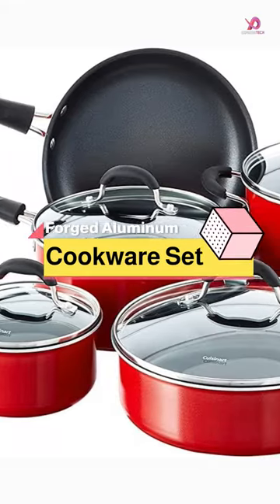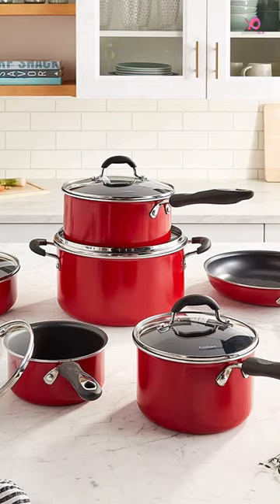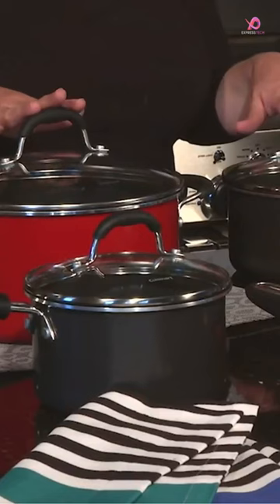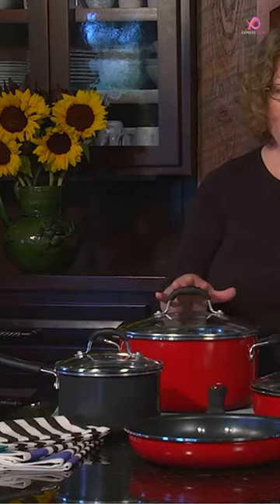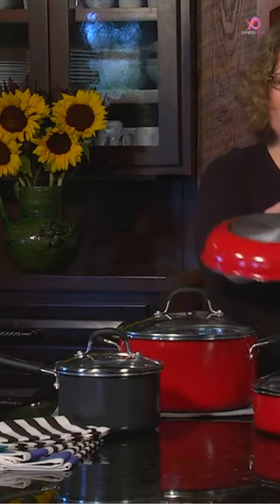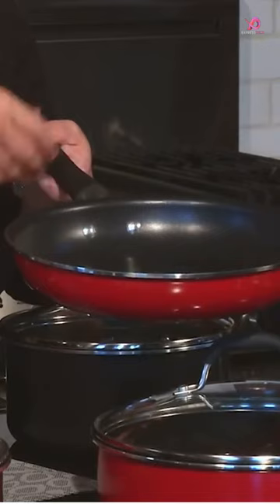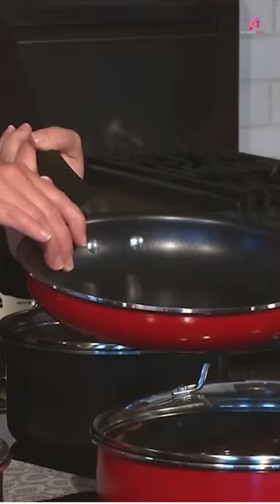The Cuisinart's Nonstick Cookware Set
1️⃣ The Oster Corbett Forged Aluminum Cookware Set is an excellent addition to any kitchen

2️⃣ The Kenmore Arlington Nonstick Ceramic Coated Forged Aluminum Induction Cookware Set

3️⃣ The Kenmore Elite Andover Nonstick Platinum Forged Aluminum Cookware Set

4️⃣ The Cuisinart 11-Piece Set Advantage Nonstick Cookware is an excellent choice

5️⃣ Goodful 12-Piece Cookware Set with Premium Non-Stick Coating